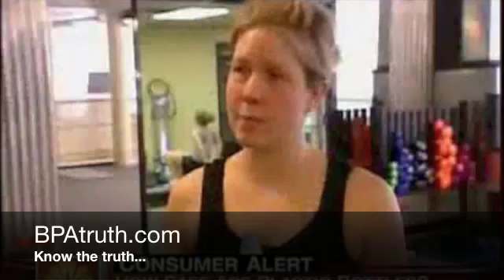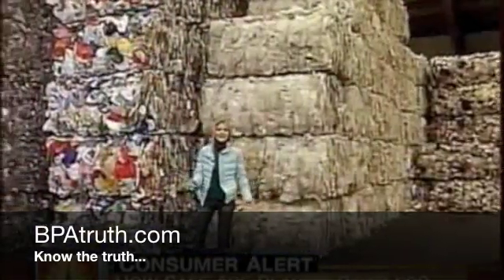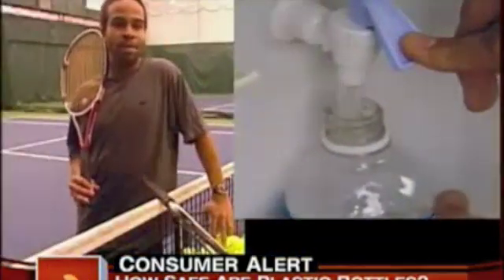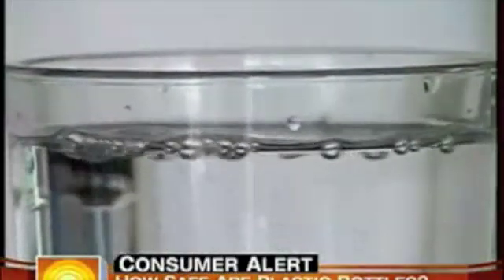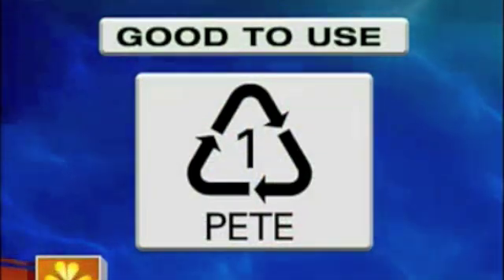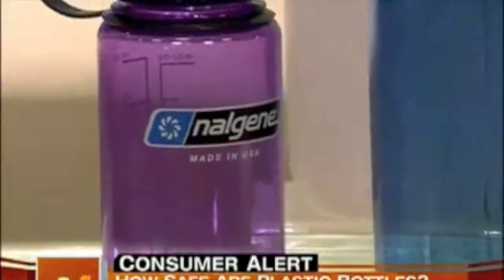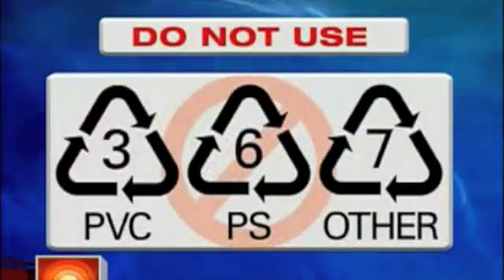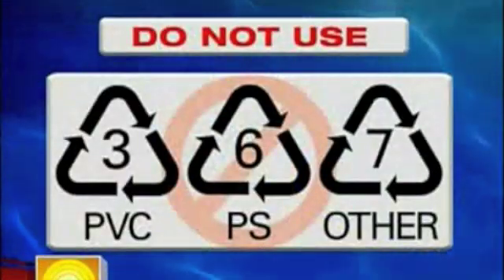Are Plastic Bottles Safe?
BPAtruth.com This is an in depth look at the dangers of bisphenol a (bpa) and recommendations to avoid it. It includes topics such as bpa free baby bottles, pacifiers, sterilizers, teether, and breast feeding.  Brands such as bpa free gerber, avent, dr. browns, etc.